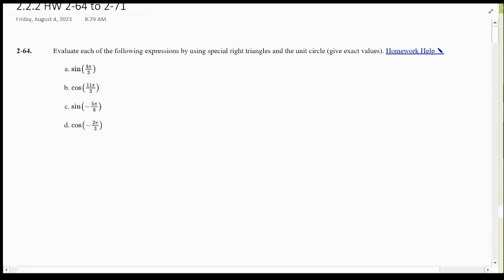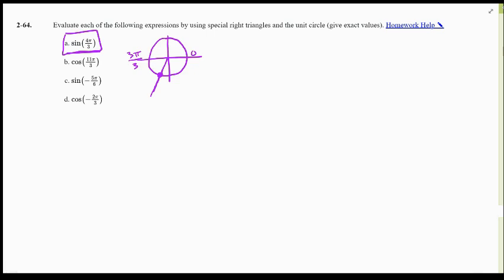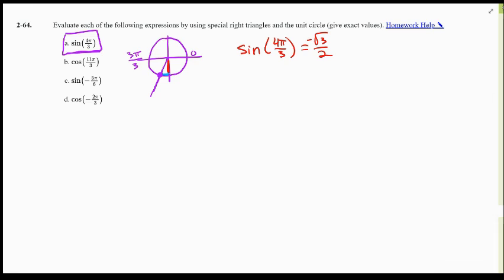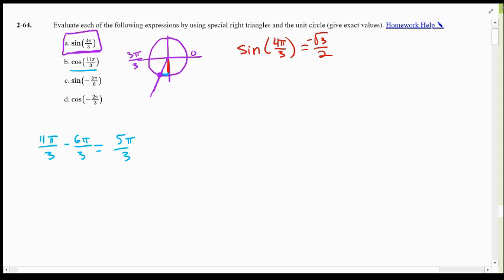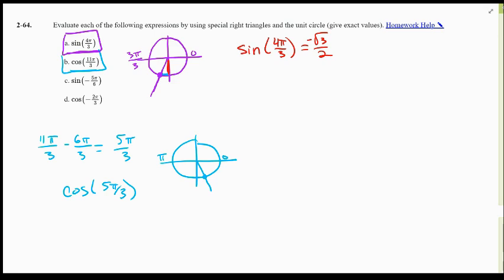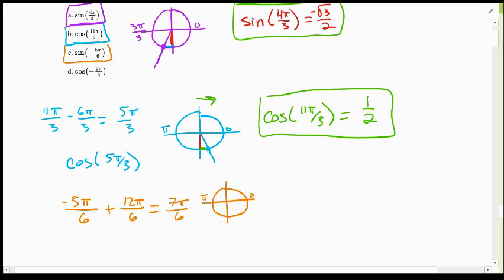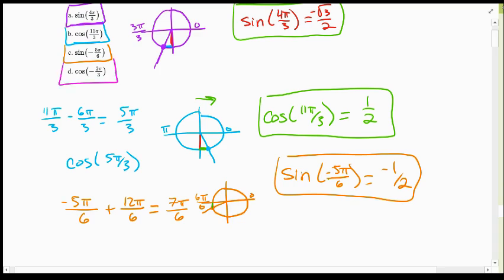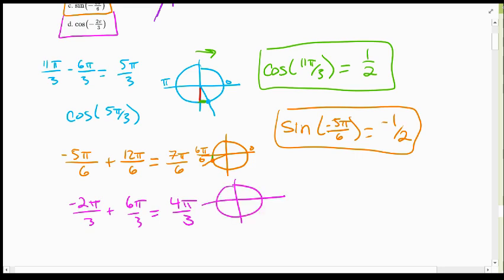PreCalc 2-64 Evaluating Sin(x) and Cos(x)